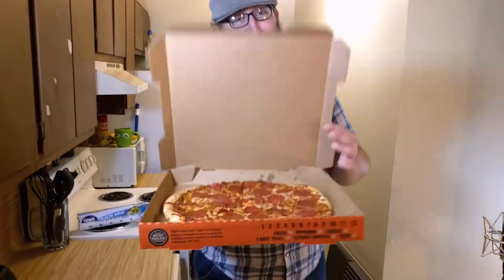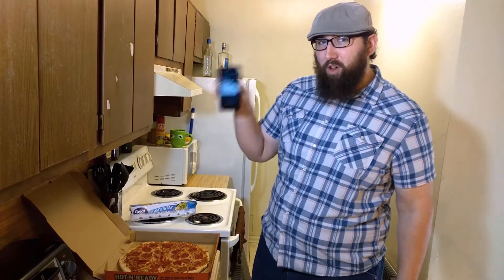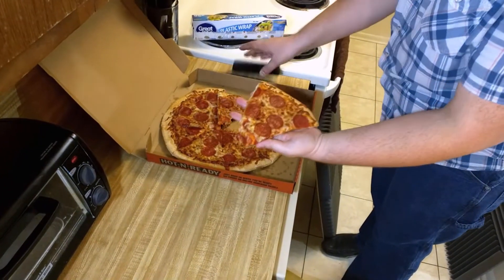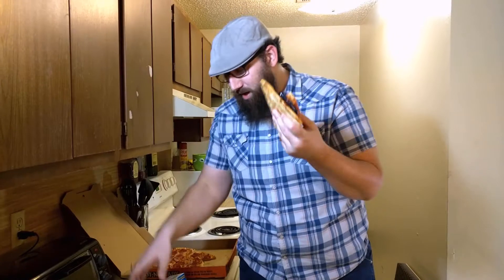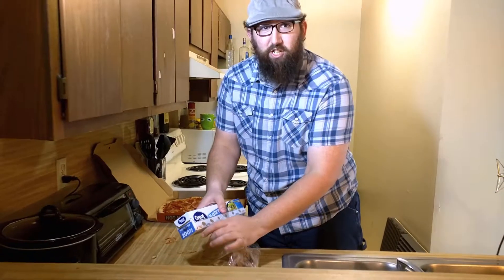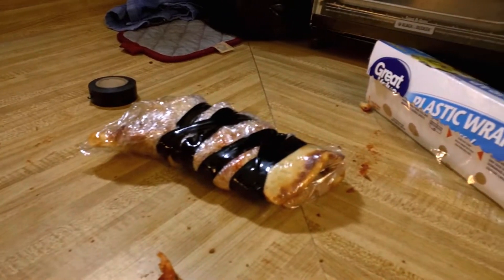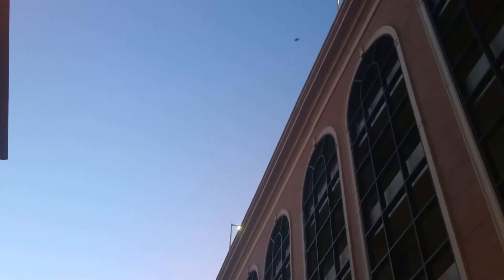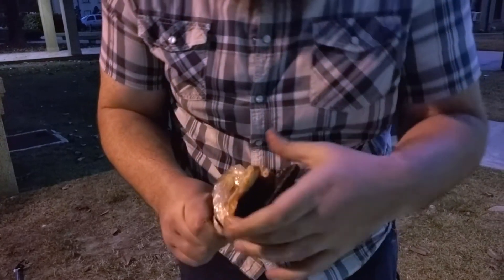PIZZA PHONE CASE - The Life Hack Shack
Today I'm going to show you how to make a phone case out of a pizza. Total protection for your cell phone through grease and ham.